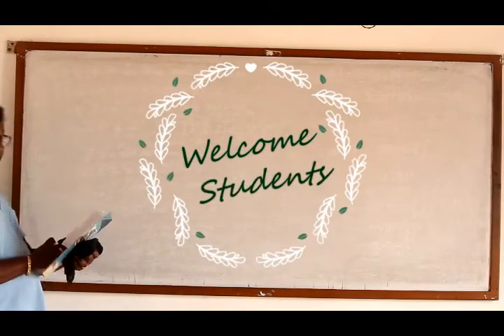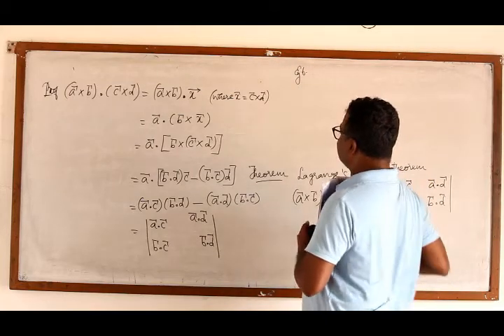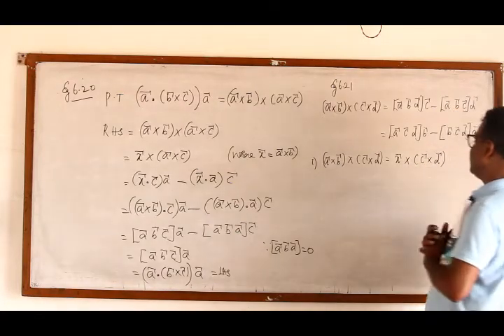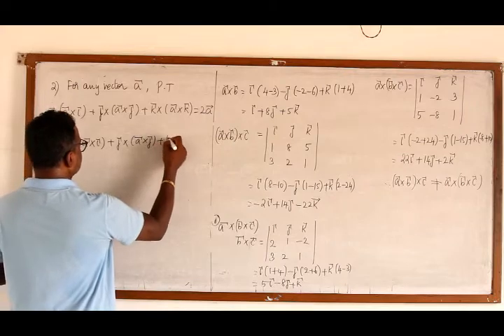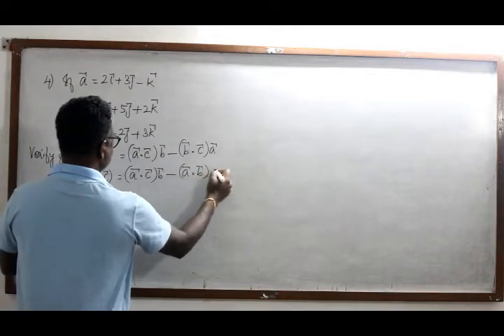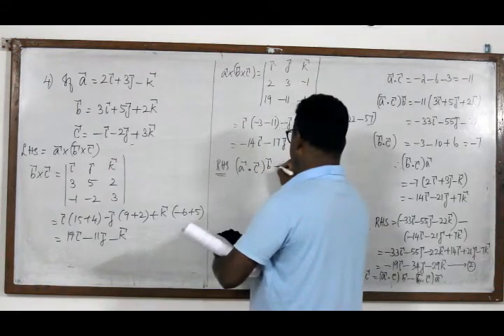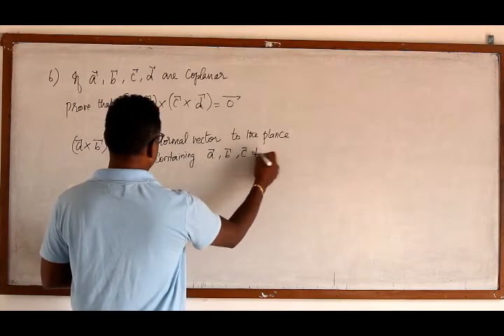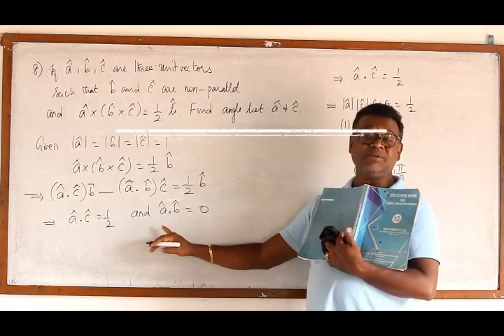12 Maths 31 Chapter 6 Ex 6 2 Part 3